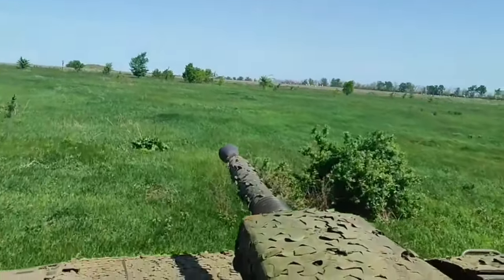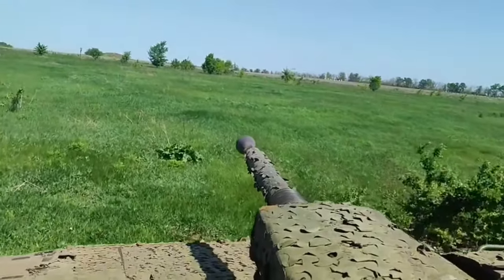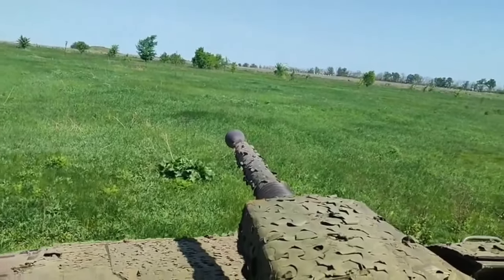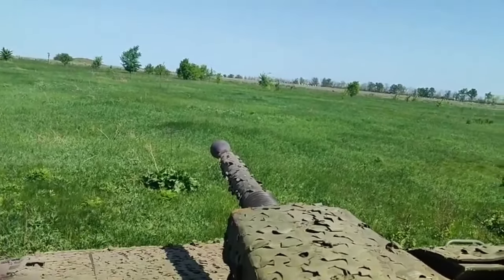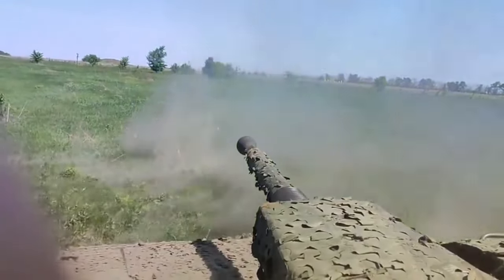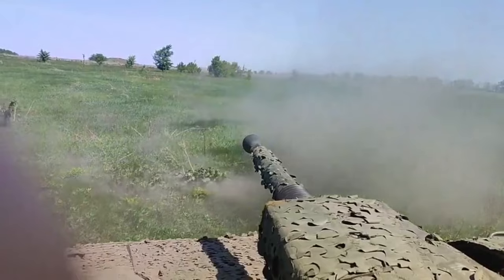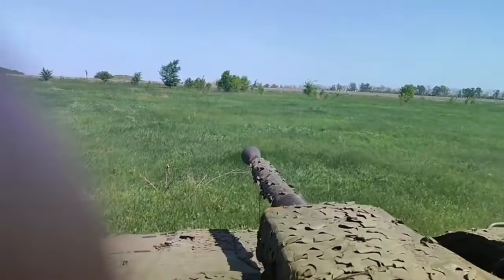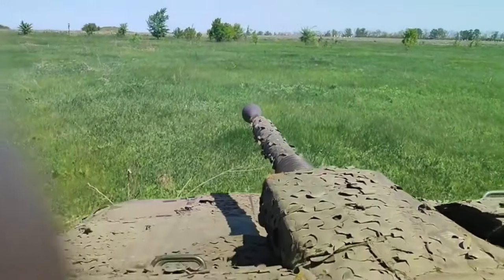Swedish IFV CV90 in service with the Armed Forces of Ukraine at the training ground